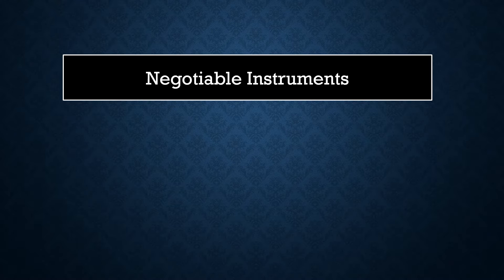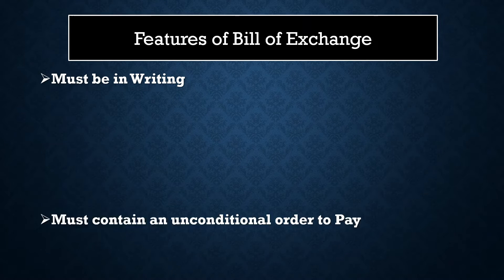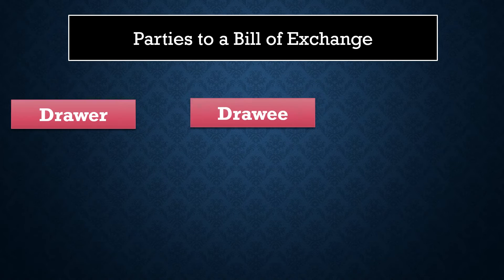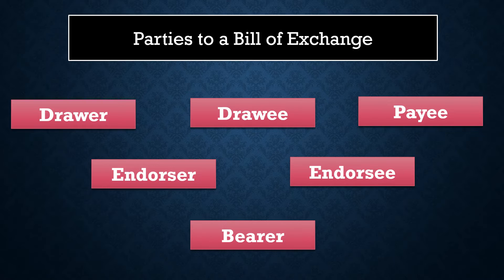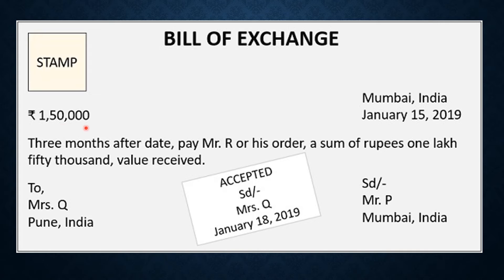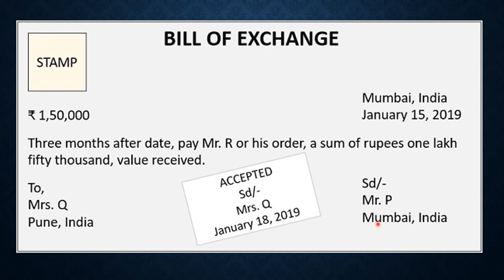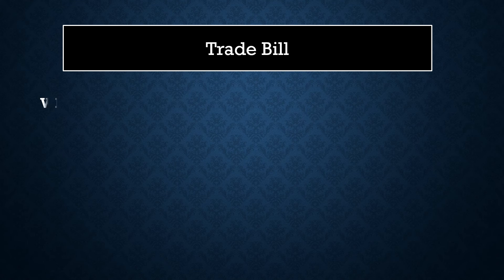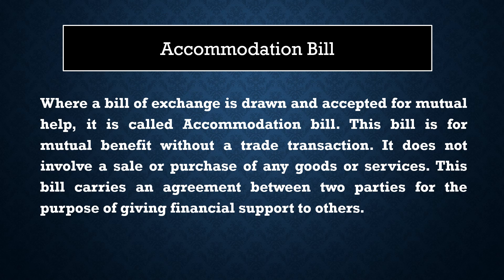Bill of Exchange | Negotiable Instruments in India | Negotiable Instruments Act 1881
This Video will enable you to understand the Meaning and Features of a Bill of Exchange.

Contents:
1. Definition of Bill of Exchange
2. Features of Bill of Exchange
3. Parties to a Bill of Exchange
4. Specimen of Bill of Exchange
5. Types of Bill of Exchange
6. Trade Bill
7. Accommodation Bill

Regards

A.M.Z.Mohammed Arsath Ali.MBA.MCom.MA (Economics).M.Phil.
Assistant Professor,
Department of Business Administration,
The New College, Chennai